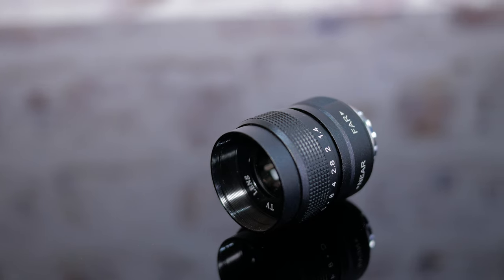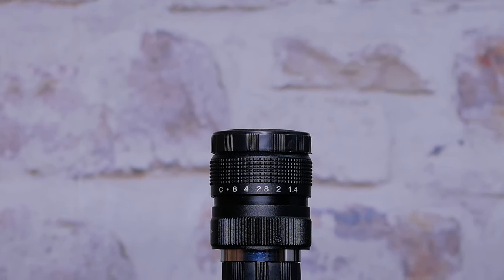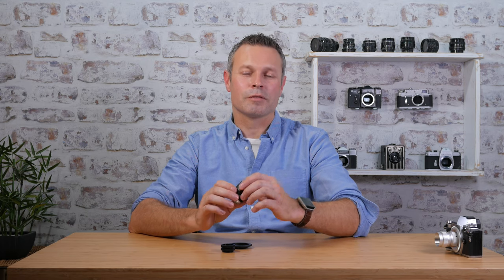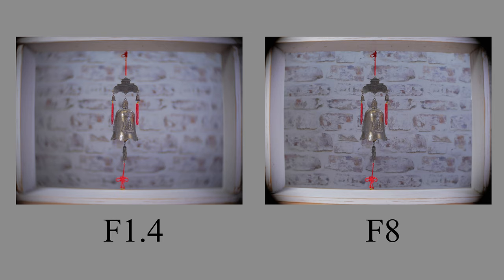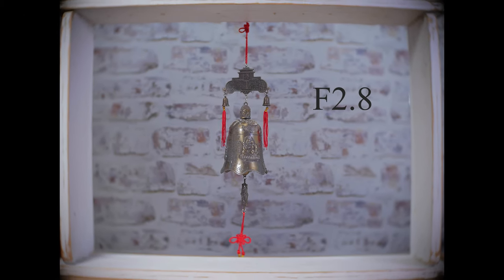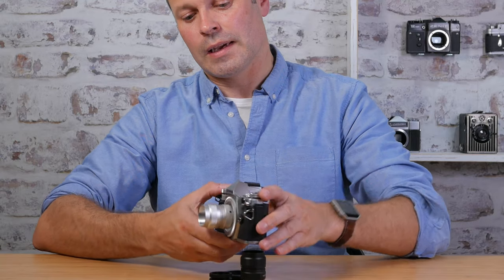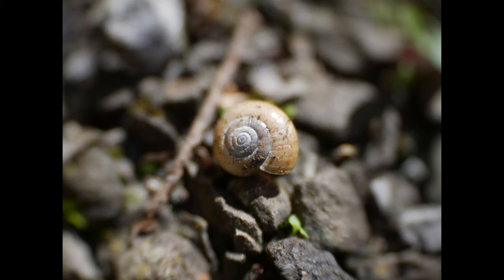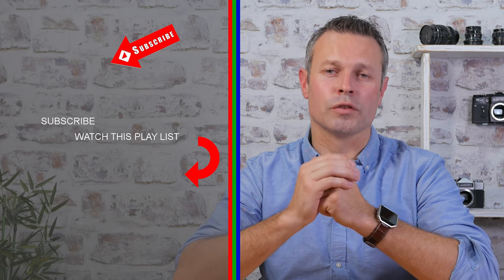Using a CCTV lens on a Digital Camera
This 25mm F1.4 CCTV lens is the best cheap lens I have ever used, so no surprise its now part of our stock. to purchase.